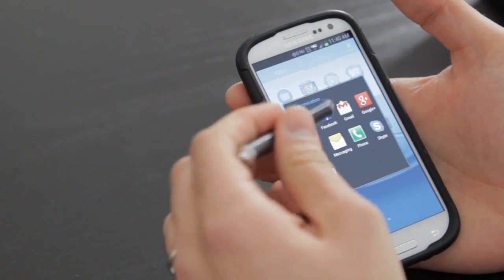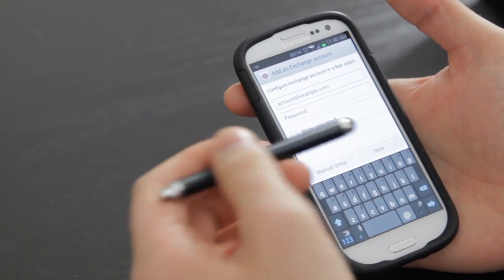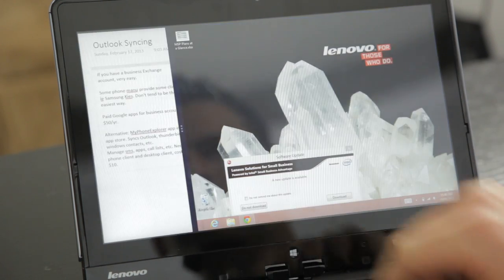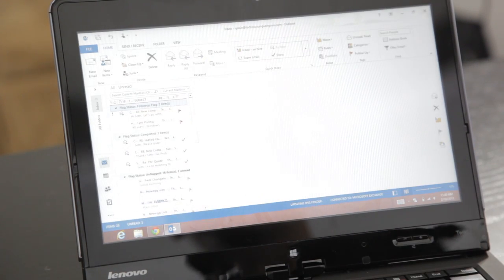Syncronize Android to Outlook : Android & Smartphone Tips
Syncing Android to Outlook is a great way to get all of your important information in one place. Synchronize Android to Outlook with help from a Microsoft certified technology specialist in this free video clip.

Expert: Seth Jobin
Bio: Seth Jobin is the Vice President of Fortress Computers, a Microsoft Certified Technology Specialist, and has a BA in English from UCLA.

Series Description: Technology continues to advance in a number of interesting and important ways with each passing day, and if you don't try to keep up you may find yourself getting left behind. Get tech tips on a variety of topics with help from a Microsoft certified technology specialist in this free video series.